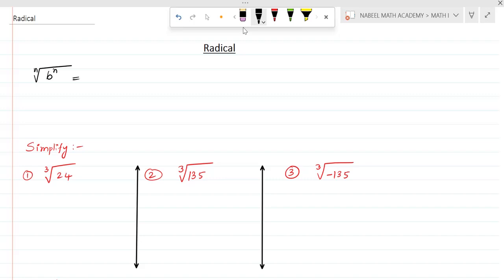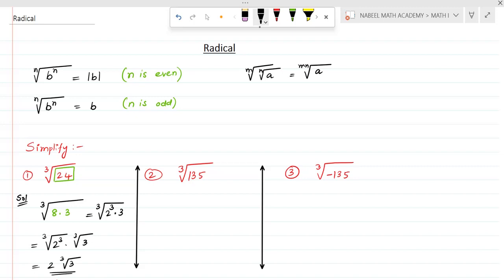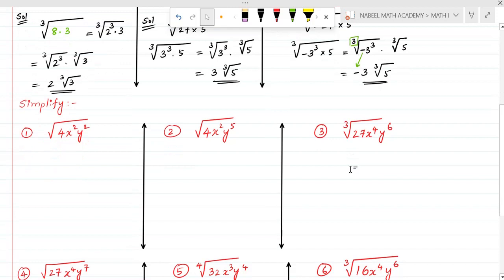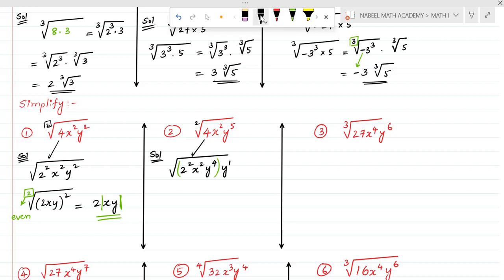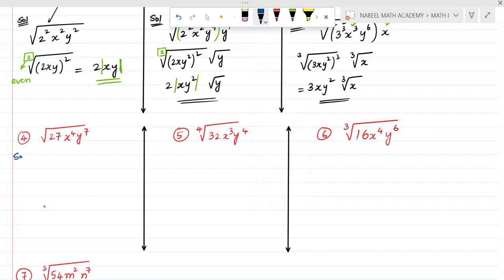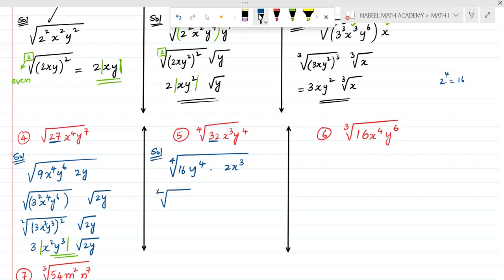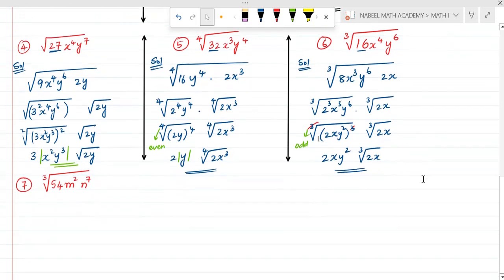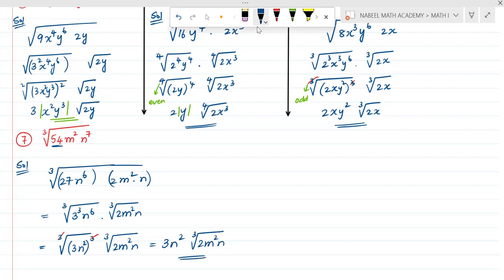Radical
Lecture By: Dr. Mohammed Nabeel Iqbal